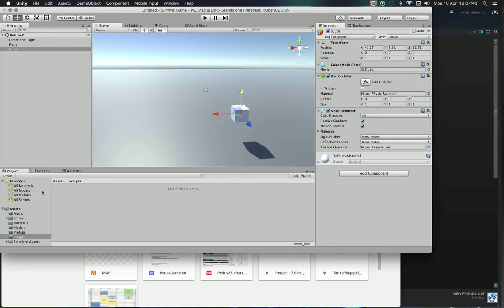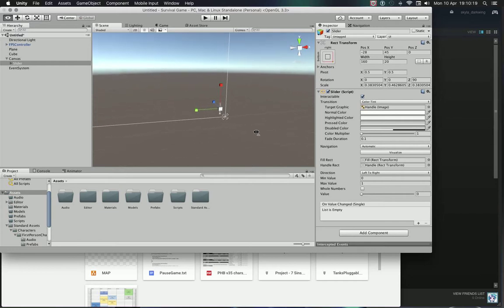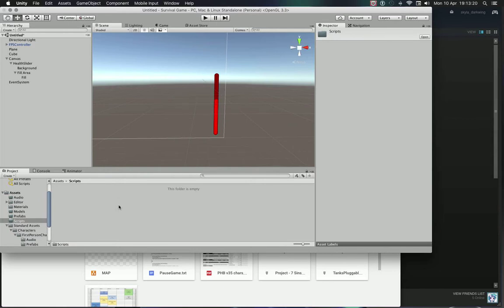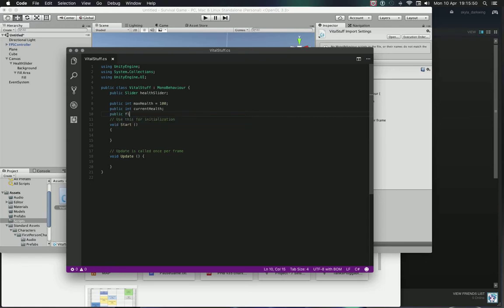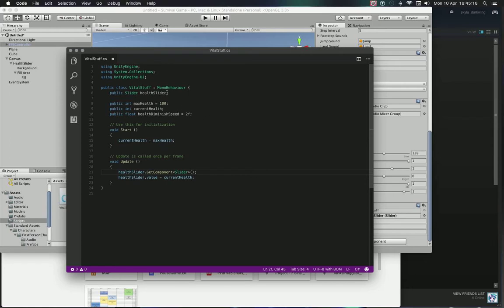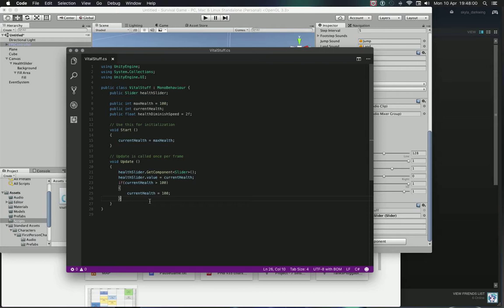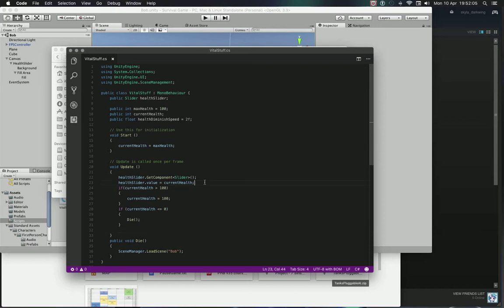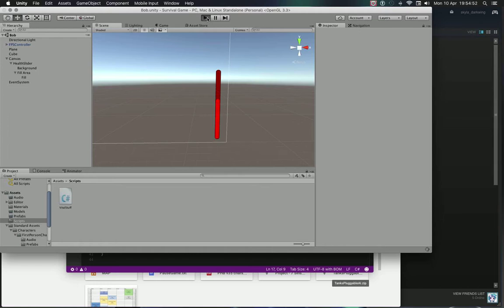Unity Game Making ep.1 - Sliders!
Intro to making Unity games starting off with the Survival category!